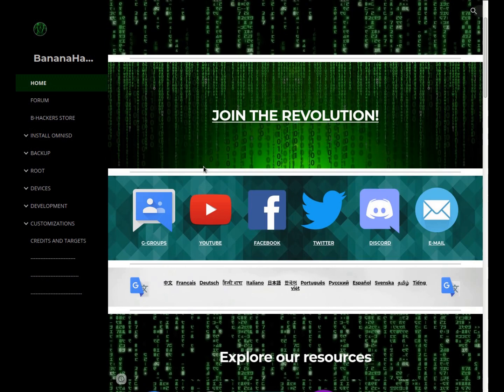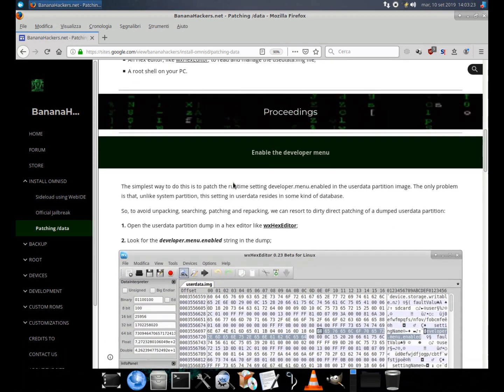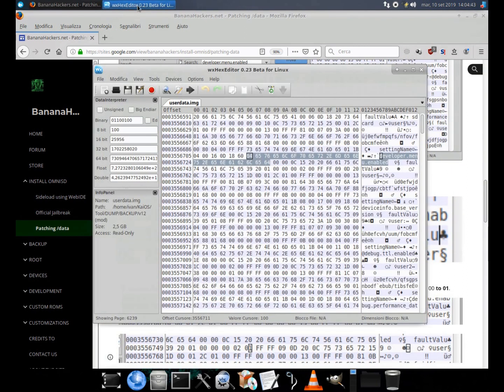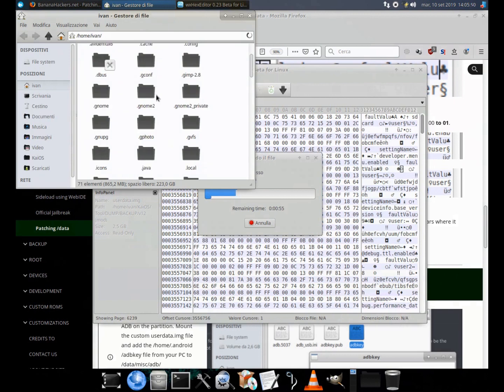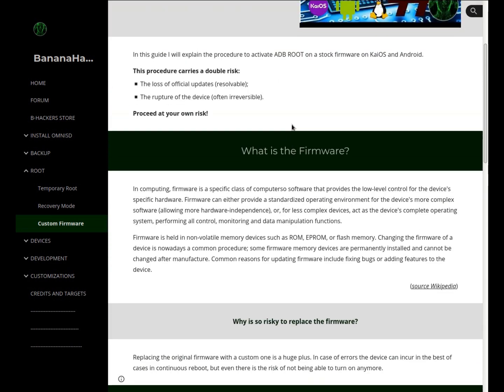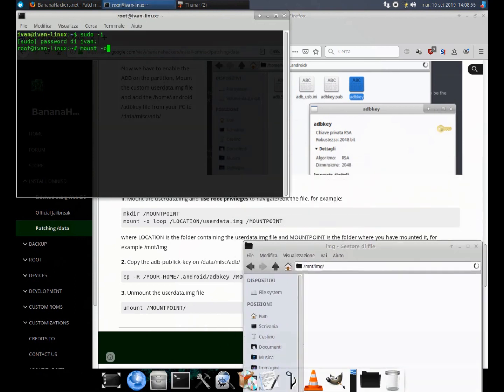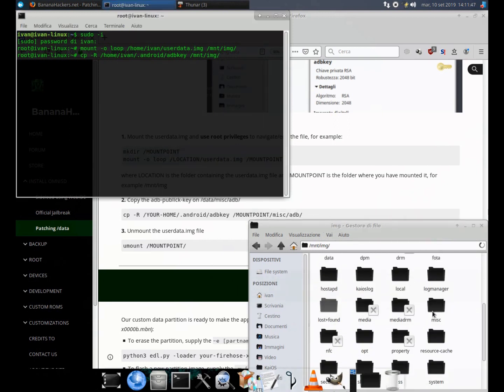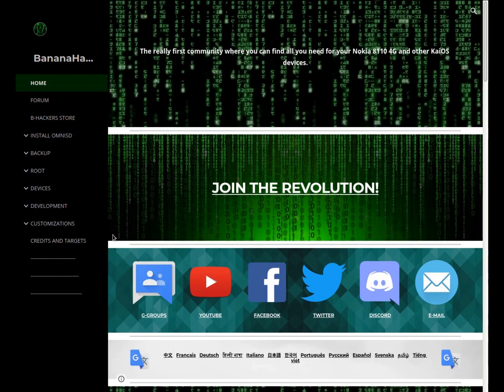How to enable Developer menu / ADB and DevTools on KaiOS by modifying data partition (safe method)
Unfortunately not all KaiOS devices have the same possibilities. To help users better understand which installation method is more suitable for their device, we have classified KaiOS devices based on two difficulty levels: Debug-enabled and locked.

Debug-enabled, for these devices it is sufficient to type one or two codes to enable USB debugging (Nokia phones, Energizer, Positivo, etc...), you can apply the natural sideload methods and the official jailbreak guide for these devices without any problem;
Locked devices have no working codes because blocked by the OEM by default. All devices with a relative loader can be used to flash in EDL mode a data partition image (CAT B35 and Jio Phone first of all).
If your device is locked and without working codes or ADB and DevTools access, this method is for you.
In this guide we need to do is to enable the "developer menu" and ADB if unauthorized/disabled on the device. This should ensure the normal functioning of KaiOS according to the nature of Firefox OS, and without losing updates. The basic requirements are:

Your PC with ADB installed and configured;
A way to get your userdata.img file from your phone (for example using EDL.PY and the correct firehose for your device);
An Hex editor, like wxHexEditor, to read and manage the usedata.img file;
A root shell on your PC.
NOTE: to activate ADB on your device in some cases it is not enough to patch only the data partition. In fact the drivers for ADB are contained within the firmware. This could involve adding another partition to be modified, but more often adding the ADB public key is enough.